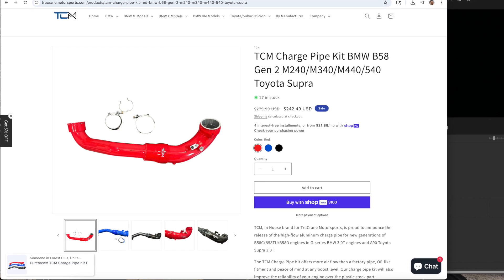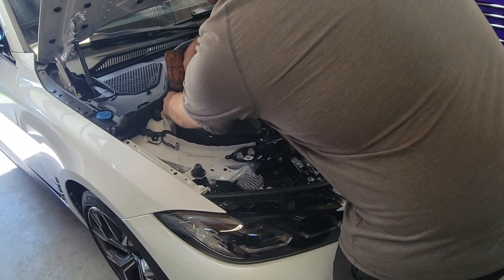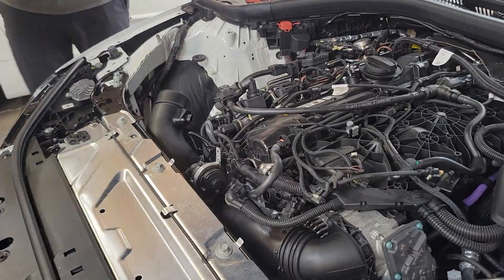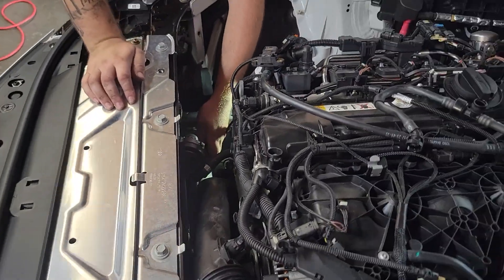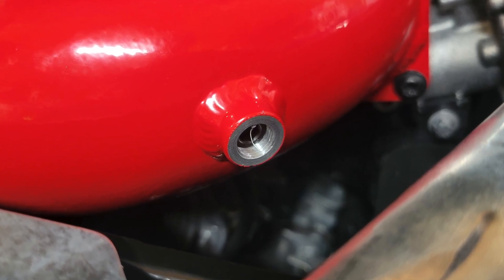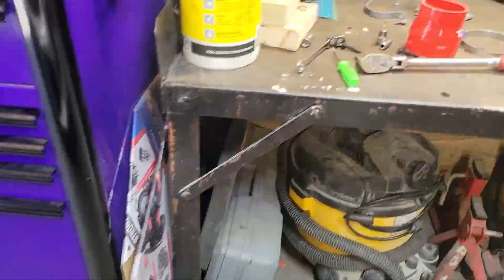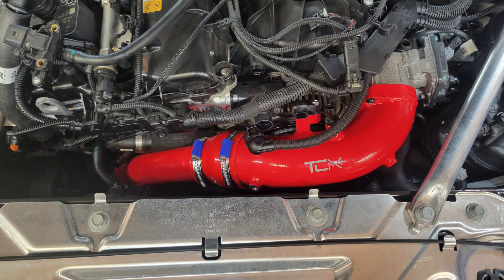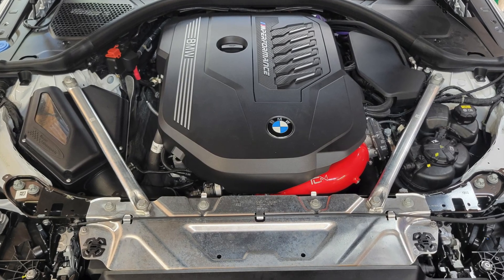BMW B58 M440i Charge Pipe Installation Walk Thru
Here is a quick walk through of us installing the charge piping on my 2022 BMW M440i B58 Engine. This is not a full DIY I apologize.

I purchased this charge pipe from TCM (TruCraneMotorsports) and it costs $250. Installation was pretty straight forward. It took us around 1.5 hours to complete. It took twice as long for the car to cool down enough to work on it hahaha Anyways, here is just a quick video showing you some of our process as we went into installing this charge piping. This is not a full DIY.

Down the road, I honestly might look into another brand and swap out this TCM piping. I honestly just wasn't happy with the fact that the piping aligns up like shit, it doesn't clear the coolant line and none of the bolts that came with it fit...It's on, it works, it looks great. The quality of the powder coating is great.. I have no complaints there and I love the splash of color.

TCM, In House brand for TruCrane Motorsports, is proud to announce the release of the high-flow aluminum charge pipe for new generations of B58C/B58TU/B58D engines in G-series BMW 3.0T engines and A90 Toyota Supra 3.0T

The TCM Charge Pipe Kit offers more air flow than a factory pipe, OE-like fitment and peace of mind at any boost level. Our charge pipe kit will also improve the reliability of your engine over the plastic stock part.

You’ll notice an increase in throttle response and a decrease in turbo lag. It’s is a must for vehicles tuned to run higher than stock boost level.

Precision CNC machined flanges for perfect fitment
T6061 Mandrel-Bent Aluminum Pipe
Robust Red Powdercoat Finish
4 ply Silicon Connectors
Stainless Steel Clamps and Hardware
2 x 1/8″ NPT Water-Methanol Bungs with plugs
Replaces BMW Part number 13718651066 (with 2 bolts on throttle body)
Includes:
2 piece charge pipe
Silicone coupler
2 hose clamps
c-clip for charge pipe to turbo connection
Replacement O-ring
Cap for meth port
Bolt for MAP sensor
THIS PART IS FOR THE 2 BOLT THROTTLE BODY
Fitment (check the throttle body connection to confirm):

Fits RWD and AWD

Fits B58TU aka B58 Gen 2 Only

Toyota A90-A91 MKV Supra B58 3.0L
BMW G01 X3 xDrive40i B58 3.0L
BMW G02 X4 xDrive40i B58 3.0L
BMW G05 X5 xDrive40i B58 3.0L
BMW G06 X6 xDrive40i B58 3.0L
BMW G07 X7 xDrive40i B58 3.0L
BMW G11 740i B58 3.0L
BMW G11 745e B58 3.0L
BMW G14/G15/G16 840i B58 3.0L
BMW G42 M240i B58 3.0L
BMW G20/G21 M340i B58 3.0L
BMW G22/G23/G26 M440i B58 3.0L
BMW G30 540i B58 3.0L
BMW G29 Z4 sDrive M40i B58 3.0L
SKU:TCM-CHG-B58-AL-RED-1